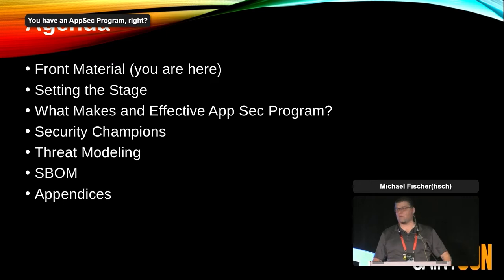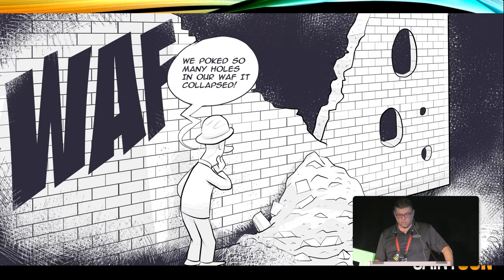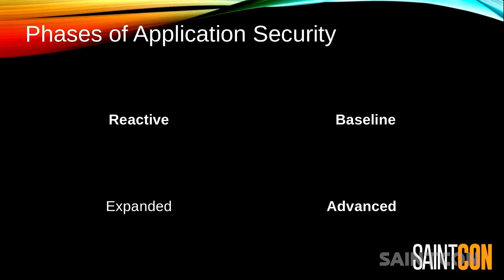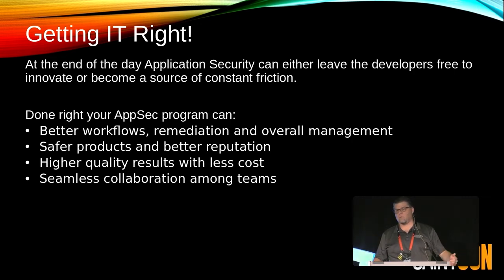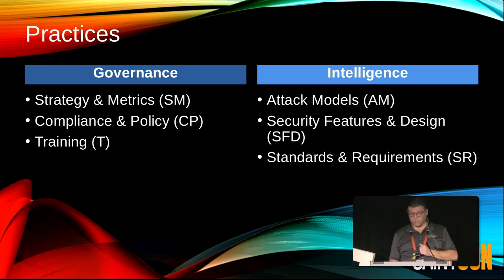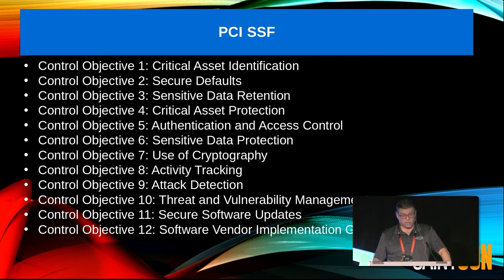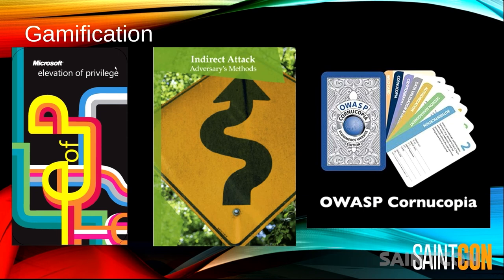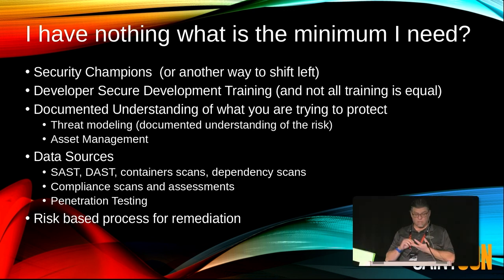Michael Fischer - You have an AppSec Program, right?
Long past is the day were you application security program could consist of a WAF (You have one of those right?).  SolarWinds, Log4J, Spring4Shell have brought Application Security into the spotlight.  For some companies, similar events could be an Extinction Level Event (ELE) for the organization.

Any company that has a development team needs to make sure that sufficient application security activities are performed to protect their business, their customers, and the data.